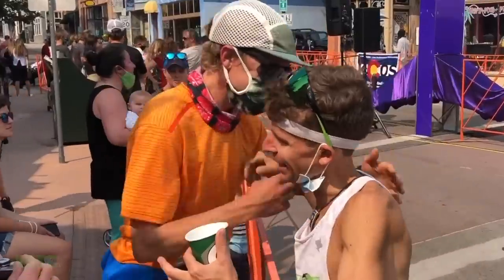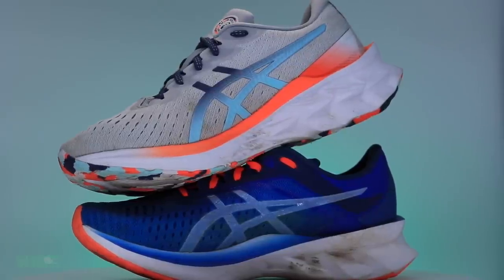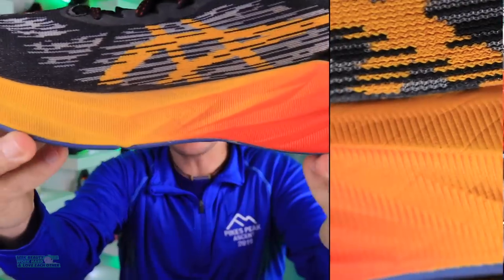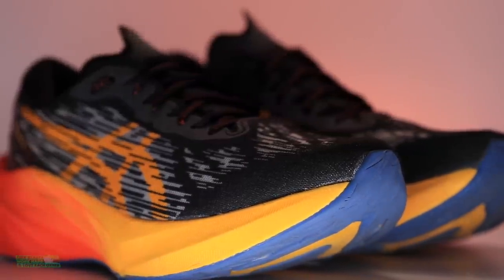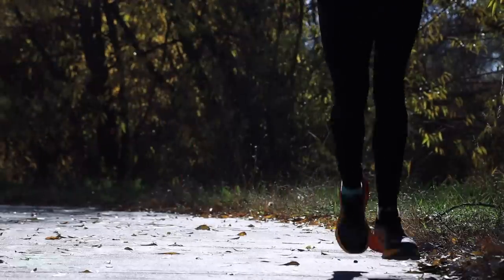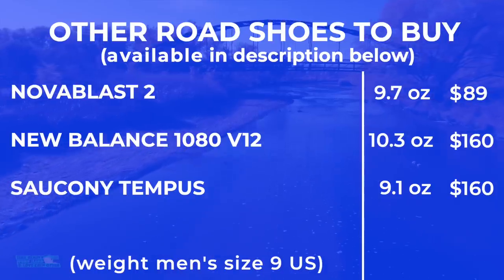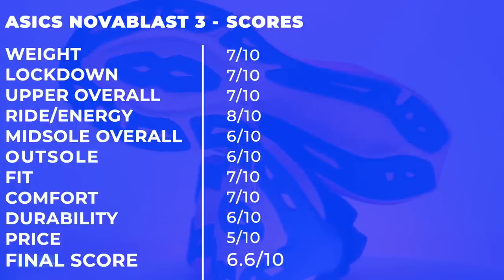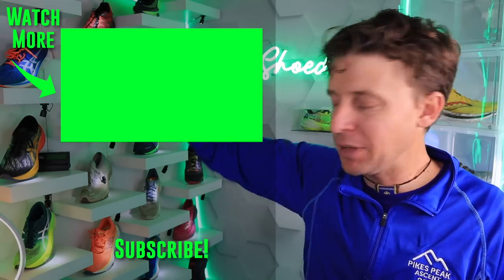ASICS Novablast 3 Regresses in 3 Key Nova 1 Categories, holds strong in perhaps the most important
🔹 How to Join the DGR Discord Server:
2. Make sure your YouTube account and Discord account are the same email.
3. In Discord Select User Settings
4. Select connections
5. Select Add
6. Select YouTube and log in with the same email used for DGR membership.

🔹 Next Races:
🔹 Music licensed from Artlist and Epidemic Sounds
• Mailing Address:

USA

Seek Beauty
Work Hard &